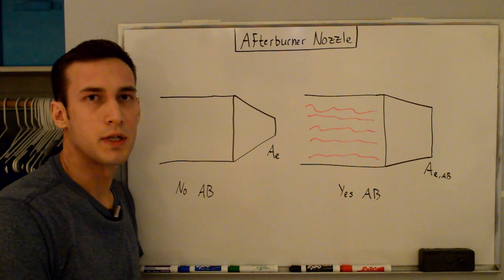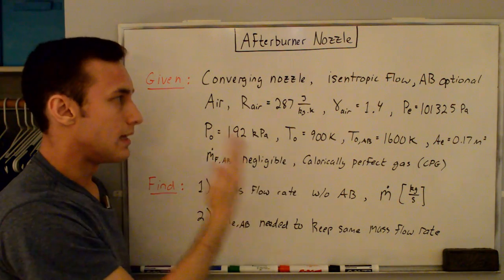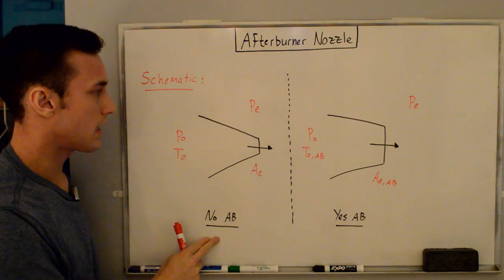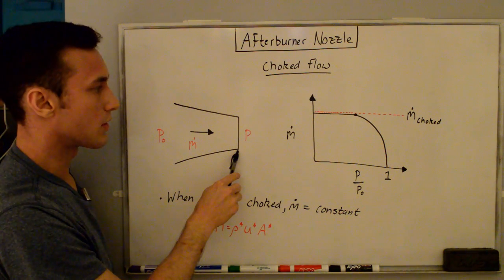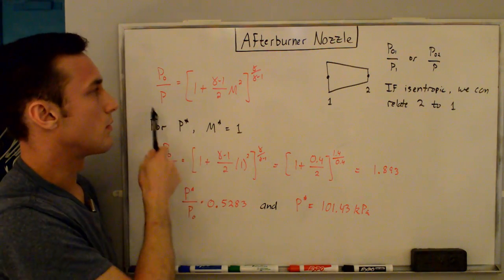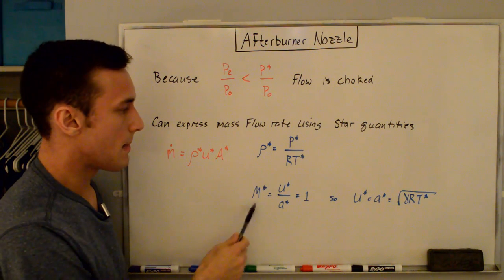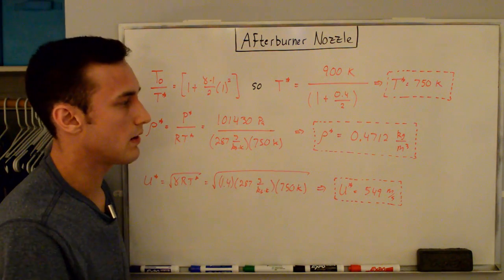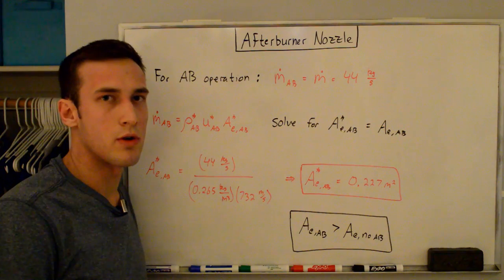Afterburners: Why the Nozzle Opens Wider with Afterburner On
In this video I'll go through an example showing why the nozzle on a jet engine needs to open up wider when the afterburner is on.  You can tell that an afterburner is on when you see the visible radiation in the afterburner/jet pipe.

I'll be making some more in-depth videos about converging nozzles, converging-diverging nozzles, nozzle flow, choked flow, etc.  If you haven't already, subscribe so you can be notified when I post them!

NOTES
► Quick note regarding flow choking: You can increase the mass flow rate even when the flow is choked by increasing the upstream stagnation pressure.  When I said you couldn't increase the mass flow rate anymore, it was for a fixed stagnation pressure, because that's what you usually have coming out of the turbine of the engine.  So that plot on the board is valid for a fixed P_0, when we keep decreasing P.

REFERENCE VIDEOS
→ Turbojet Thrust Equation:

ASSUMPTIONS AND NOTES
1)  The nozzle is isentropic.
- Adiabatic: no heat is added or removed.
- Reversible: no friction, shocks, etc.
2)  The working fluid is air.  Of course the actual working fluid will be the mixture of air and combustion products.  This assumption avoids extra calculations that can certainly be done, but are unnecessary for the outcome of this example.
3)  The air is a calorically perfect gas (specific heats are constant).
4)  The engine is fitted with a converging nozzle (not converging-diverging).
5)  The direct result of turning the afterburner on results in an increase in the stagnation temperature of the fluid.
6)  The flow is steady through the nozzle.
7)  The flow is quasi-1D.
8)  Mass flow rate and stagnation pressure do not change when the afterburner is turned on.
9)  Values used are just characteristic numbers that might be valid for real engines.
10)  If you do have a converging-diverging nozzle, then to get supersonic flow (higher exit velocities), you will still need to have choked flow.  In order to increase subsonic flow to supersonic flow in a CD nozzle, the nozzle must be choked.

THUMBNAIL IMAGE
Photo: SAC Ben Stevenson/MOD [OGL via Wikimedia Commons